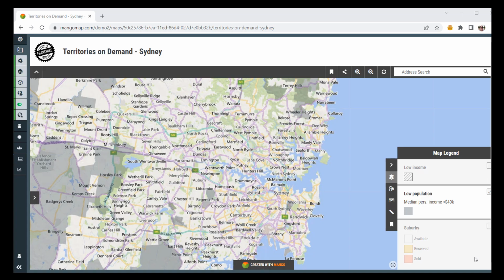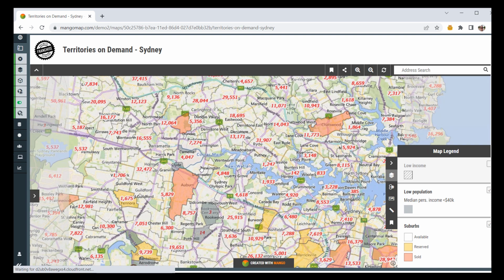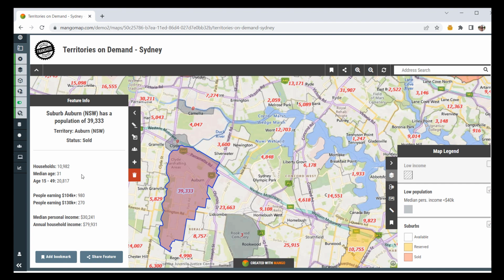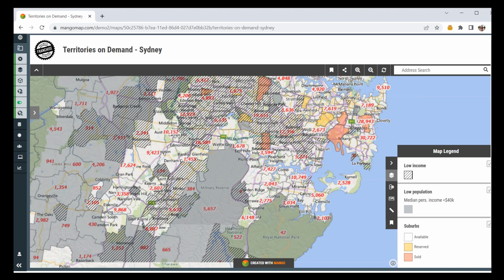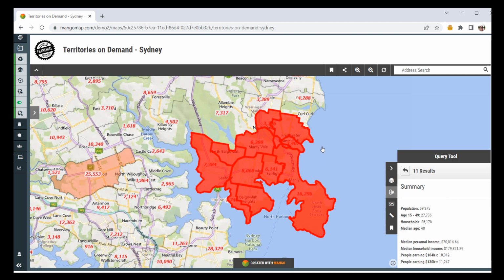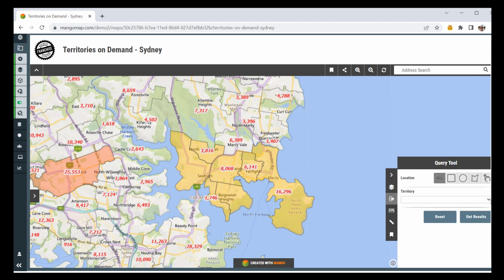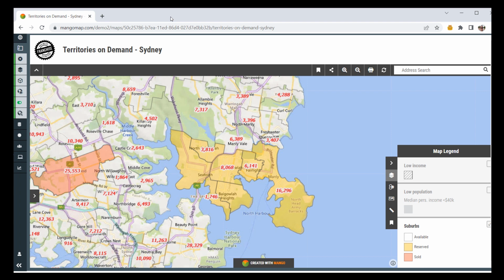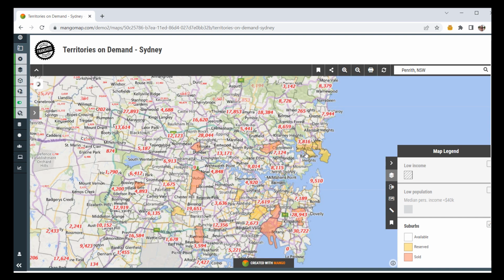Franchise Territory Mapping on Demand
We'll show you how you can take standard geographic boundaries such as suburbs and plan territories based on population, income and so on. You can then take these territories and present these to your prospects or candidates and give them the confidence to buy in! To make a map like this of your own, please get in touch with us